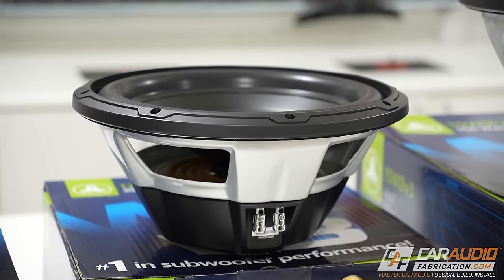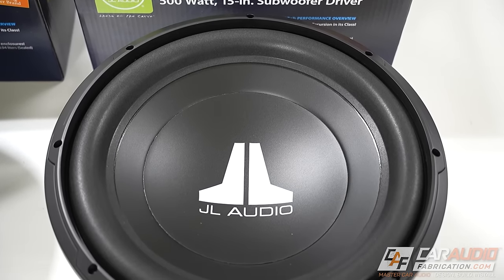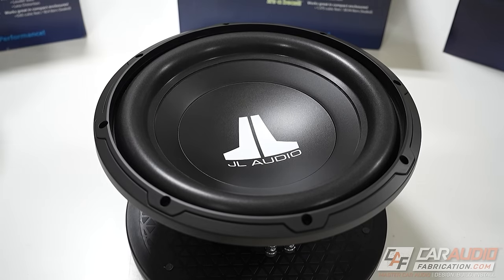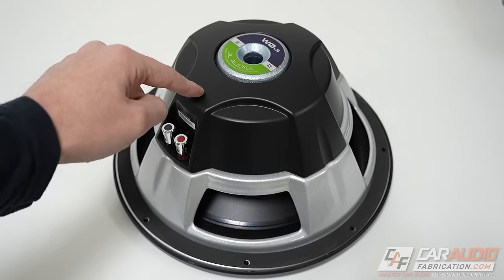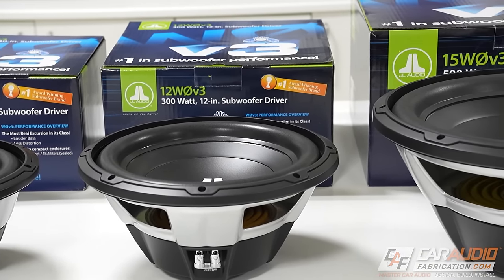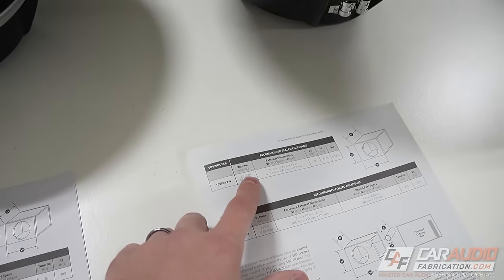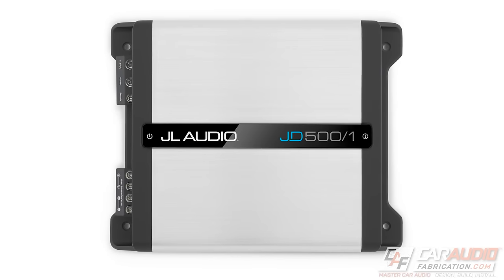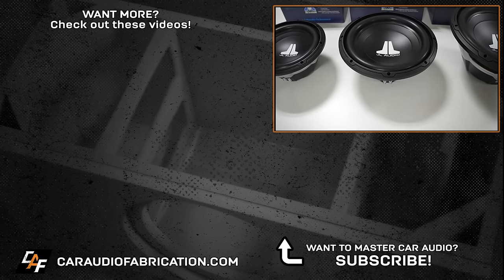Want Affordable High Quality Bass? - JL Audio W0v3 subwoofer overview!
When you need an affordable bass upgrade that sounds amazing, look no further. The JL Audio W0v3 series is the perfect subwoofer choice for any audiophile on a budget. What features make these subwoofers reliable and allow them to produce high quality bass? Let's take an in depth look with this product overview!